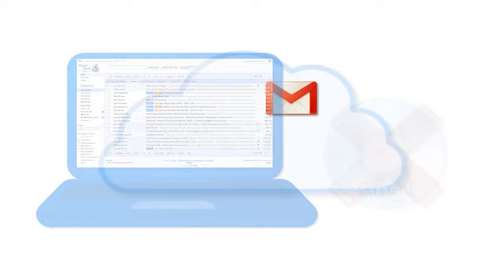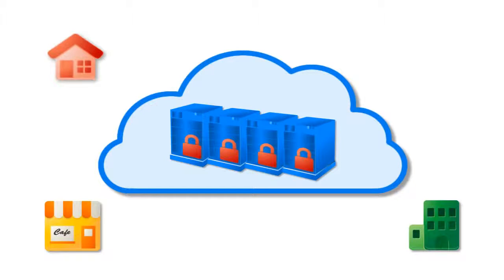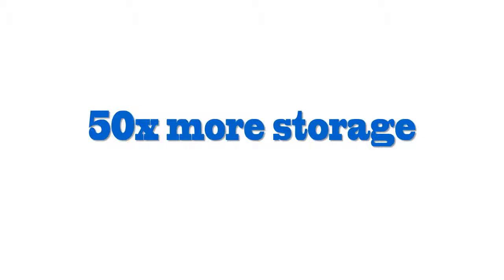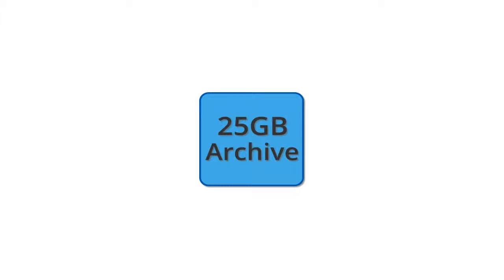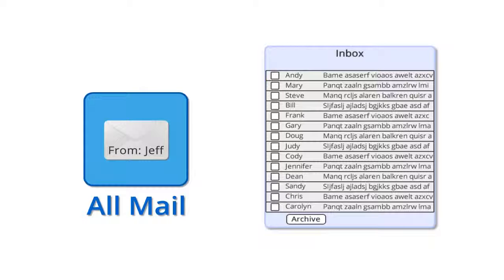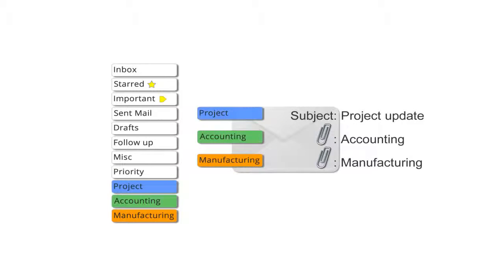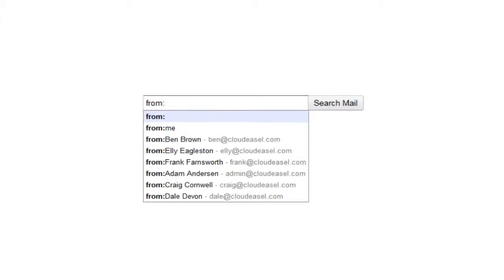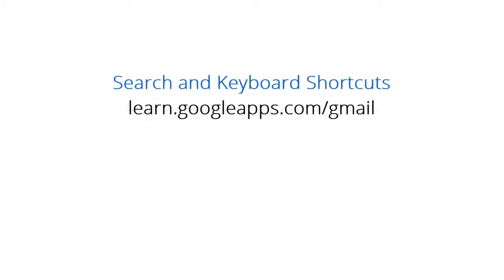Transition2Gmail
moving from outlook to gmail